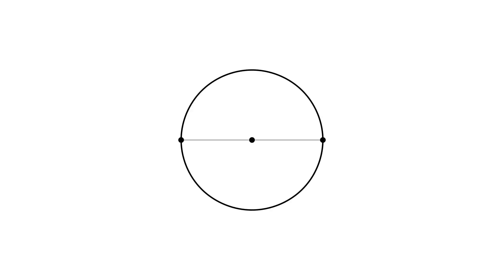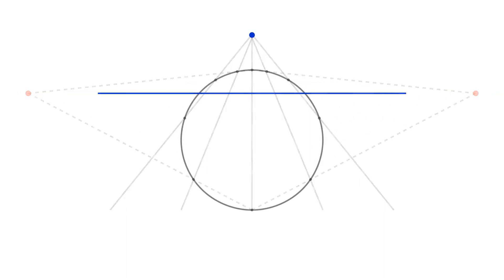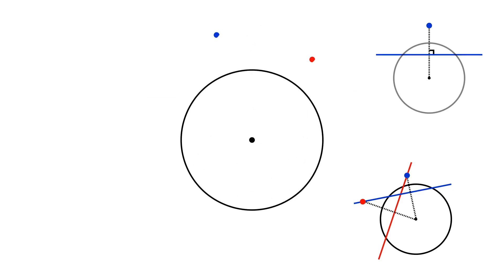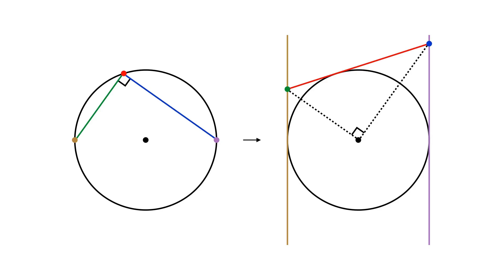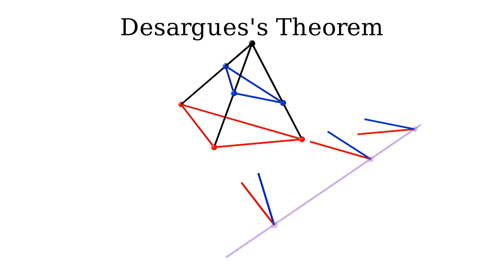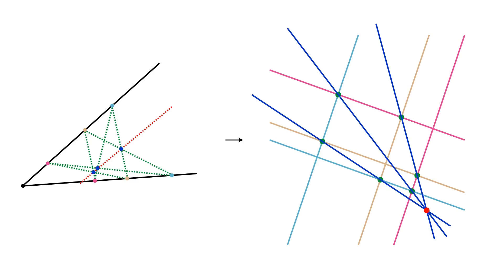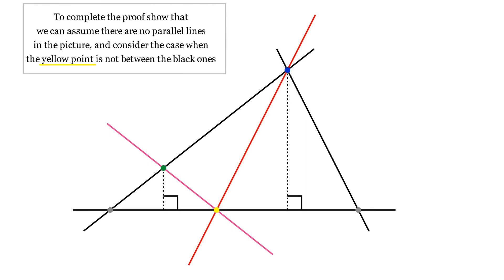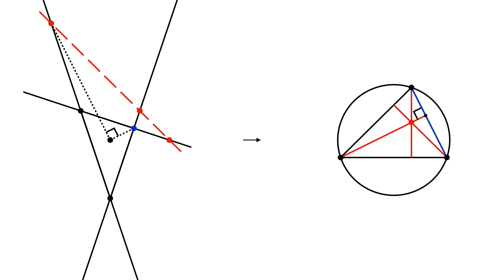Duality: magic in simple geometry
Two inaccuracies:
2:33 explains the first property (2:16), not the second one (2:24)
Narration at 5:52 should be "intersections of GREEN and orange lines"

Time stamps:
0:00 — Intro
0:47 — Polar transform
4:46 — Desargues's Theorem
6:29 — Pappus's Theorem
7:18 — Sylvester-Gallai Theorem
8:55 — Solving a hard problem
10:23 — Ending

A note on the definition of the polar: though our definition doesn't work for the point at the circle center if we work on the usual plane, we can formally add a “line at infinity” and call it the polar of the circle center. In this model every two lines intersect in one point, if the lines were parallel this point will be at infinity, and all points at infinity lie on one “line at infinity”. This is actually one of the models for the real projective plane, and by assigning each point it’s polar with respect to a fixed circle we have established an one-to-one correspondence between points and lines in the projective plane.

A beautiful book that among many things extensively covers polar transform: "Geometric transformations II" by I.M. Yaglom